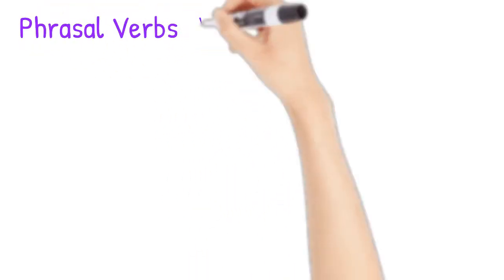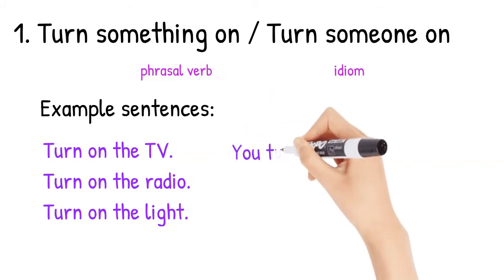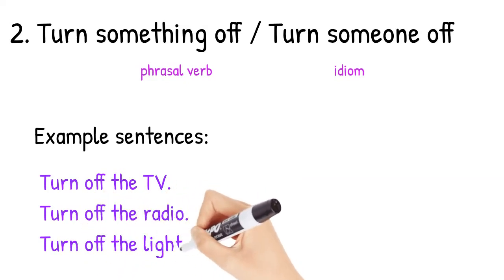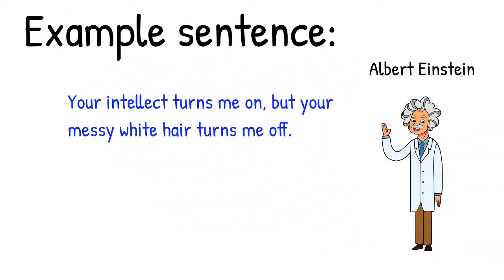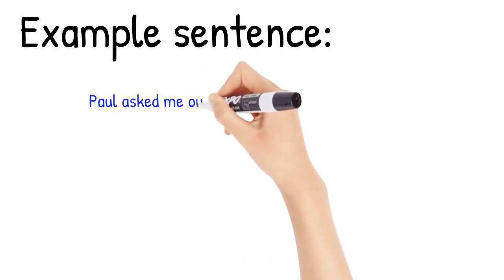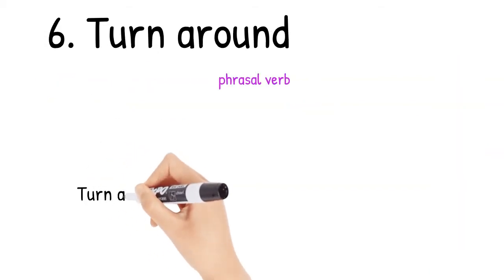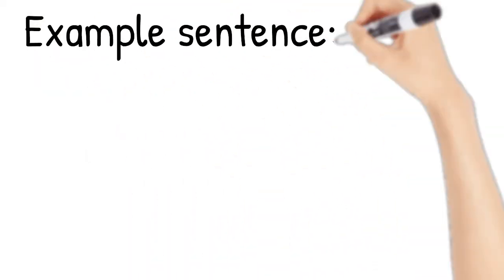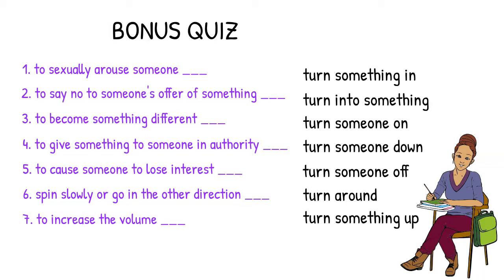Learn English Phrasal Verbs with Meaning and Example Sentences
Learn English Phrasal Verbs TURN with Meaning and Example Sentences in this series of short vocabulary lessons using common phrasal verbs to help you build your English vocabulary quickly and in a fun interactive way. There's a practice quiz at the end of the video to show you how well you have learned your new English words. It’s great listening practice to the American/Canadian pronunciation.

Learn English Phrasal Verbs with Meaning and Example Sentences is a series of short vocabulary lessons using common phrasal verbs to help you build your English vocabulary quickly and in a fun interactive way. This video focuses on the phrasal verbs with the verb TURN.

00:00 Introduction
1:22 Turn on /Turn someone on
2:24 Turn off / Turn someone off
3:32 Turn something up / down
4:11 Turn someone down
5:00 Turn something in
5:33 Turn around
6:21 Turn into something
7:00 Bonus Quiz

If you are interested in the software used to create these educational videos: